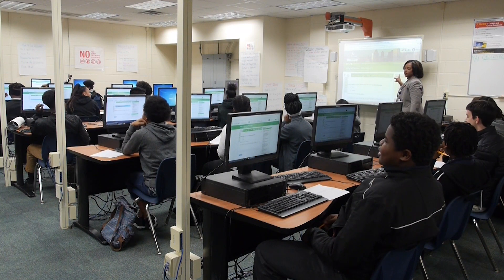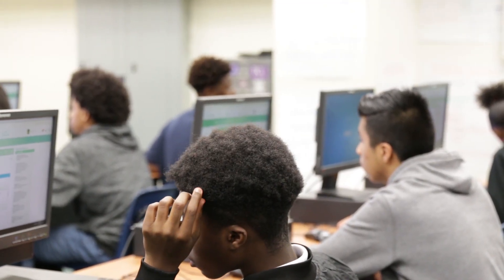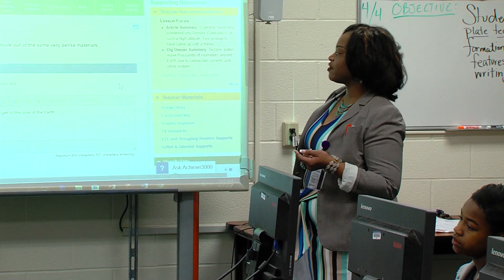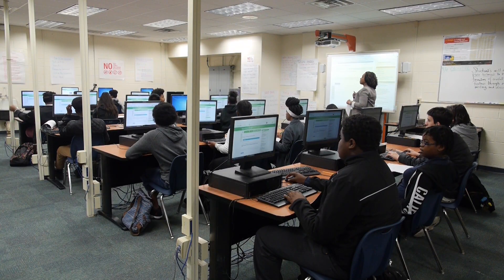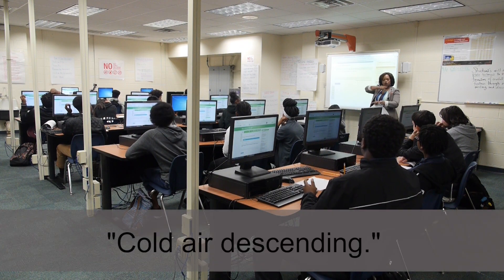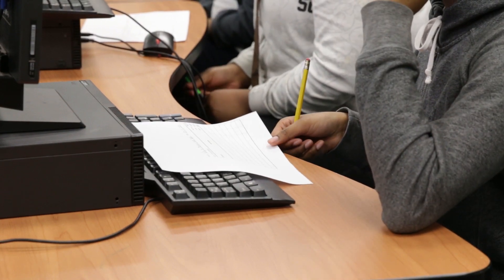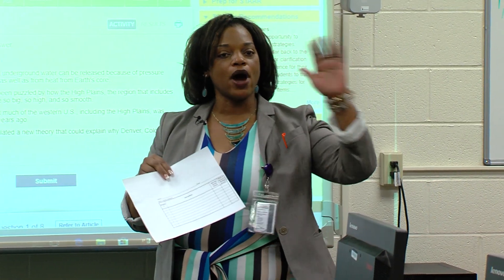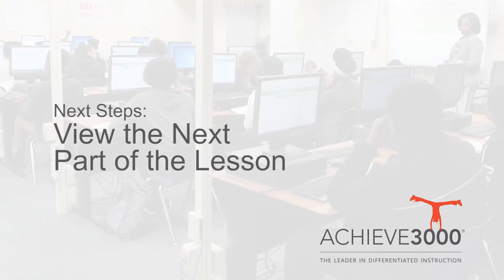Middle School Science 2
Classroom Modeling Videos